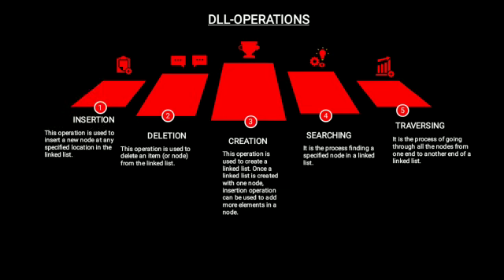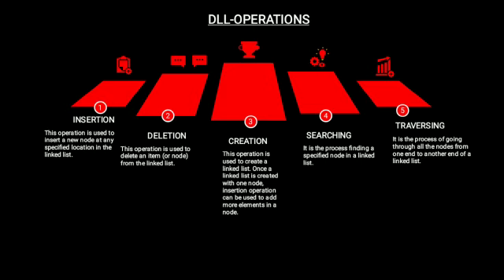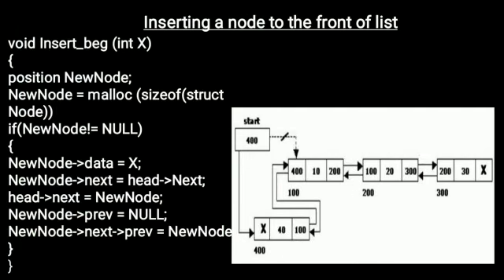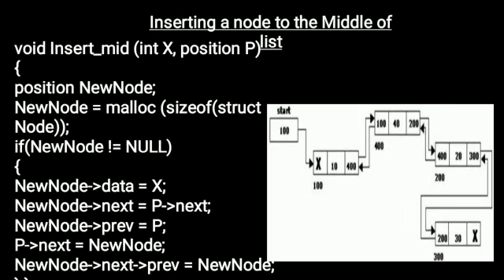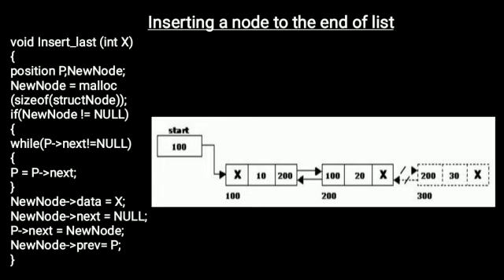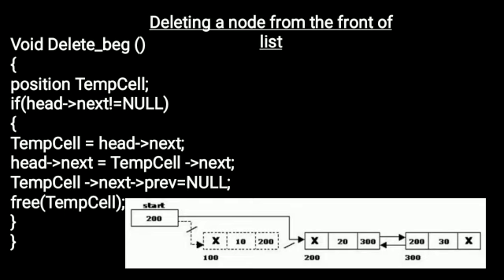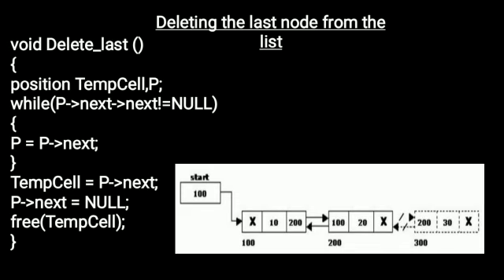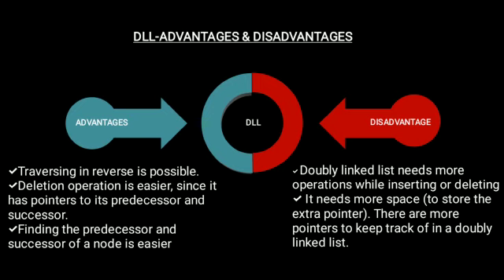CS8391-Data Structures/Doubly Linked List